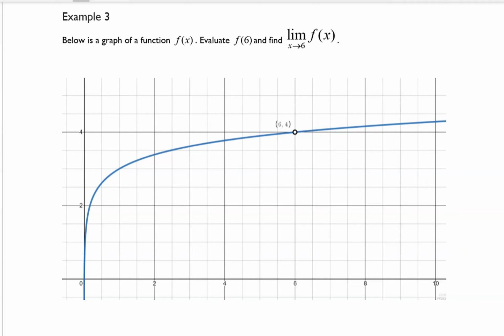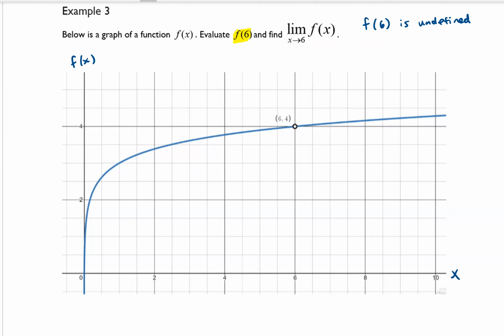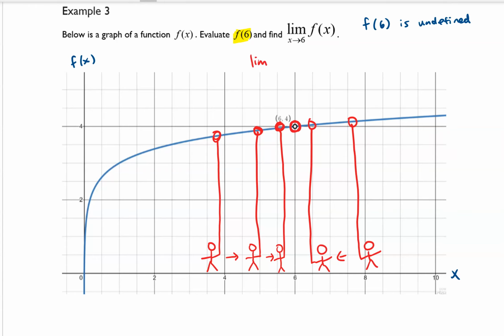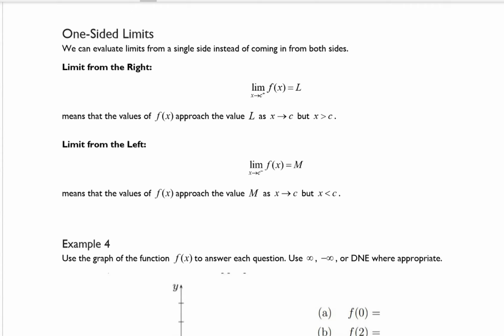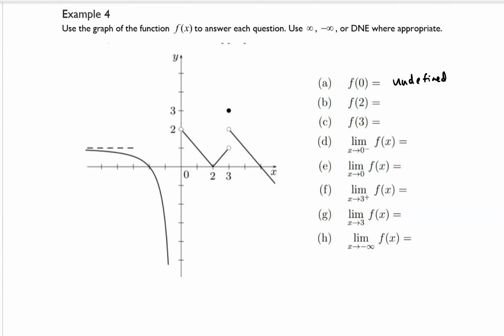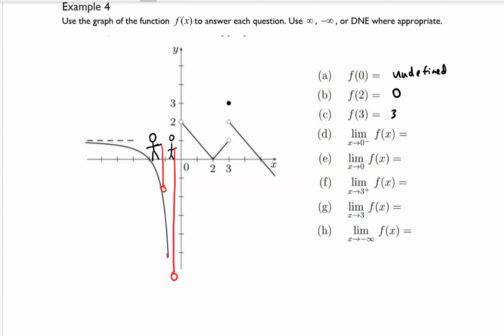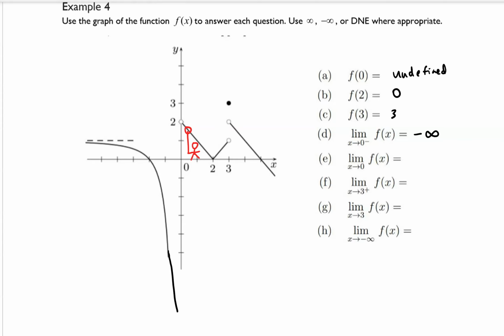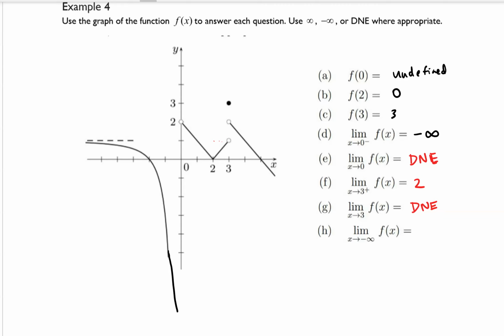Limits Part 2